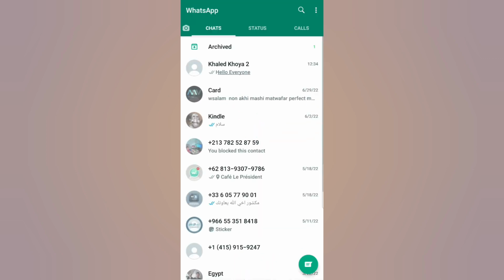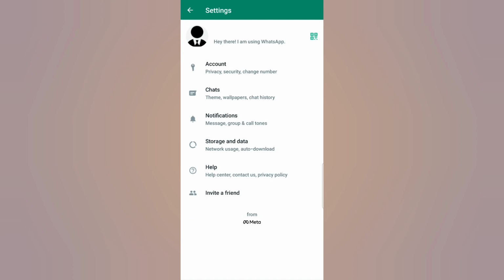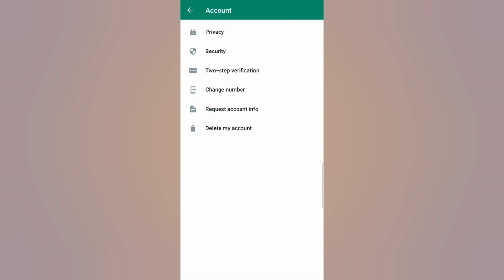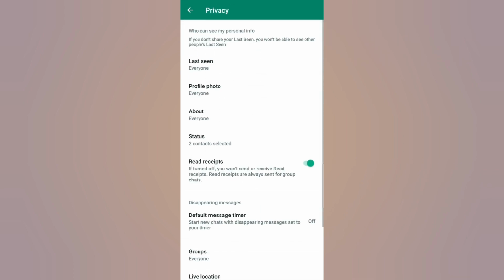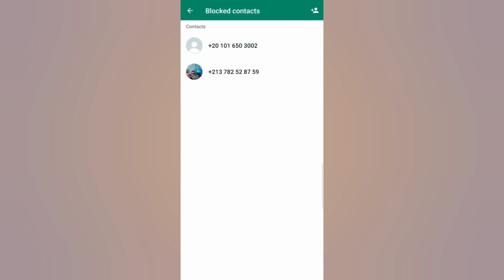How To Find Blocked Contacts On WhatsApp | Easy Tutorial 2022